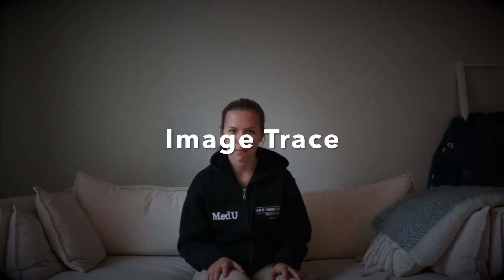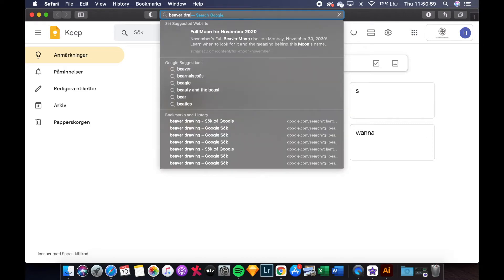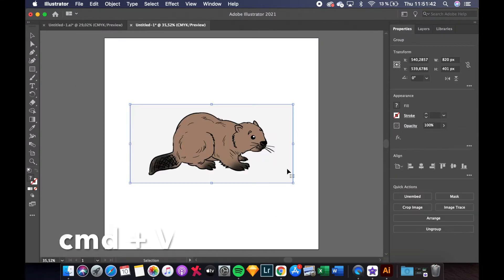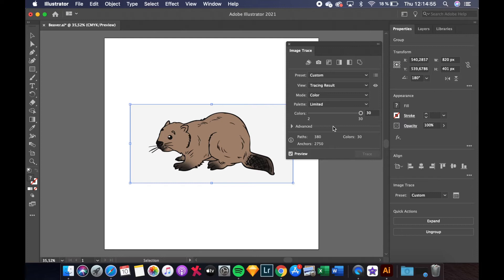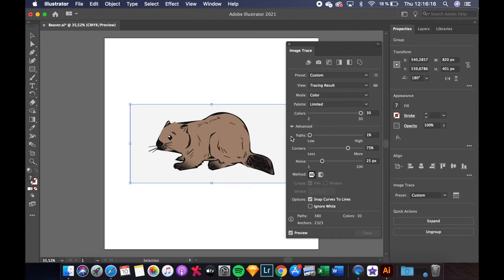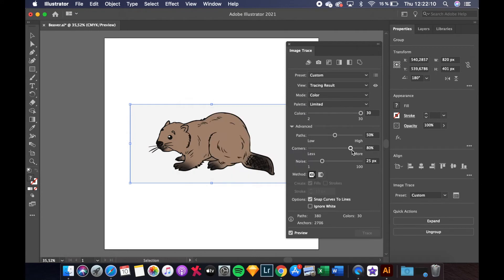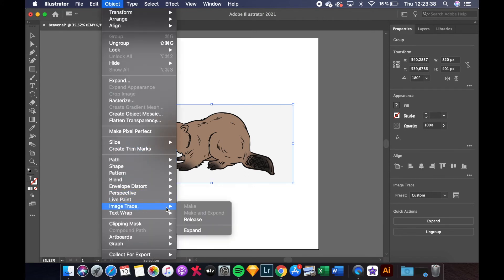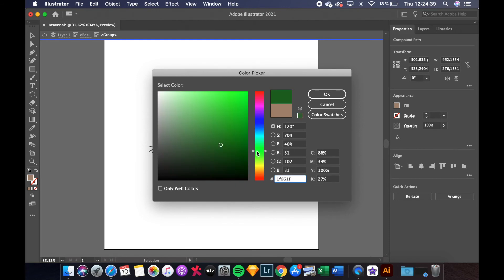Illustrator - How to use the image trace tool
In this video we will go through how to use the image trace tool in Illustrator!

Make sure to check out the other videos for Adobe Illustrator as well as the other Adobe programs!